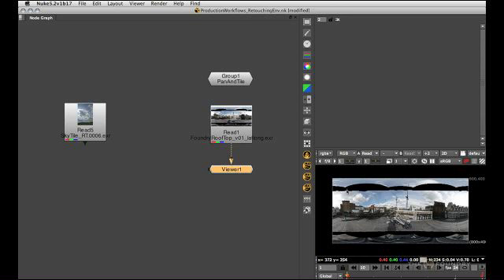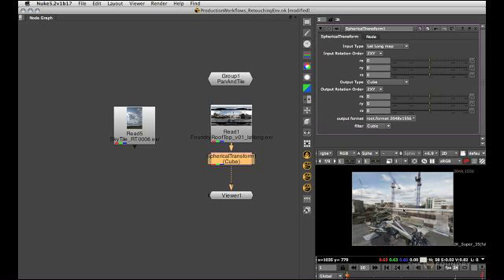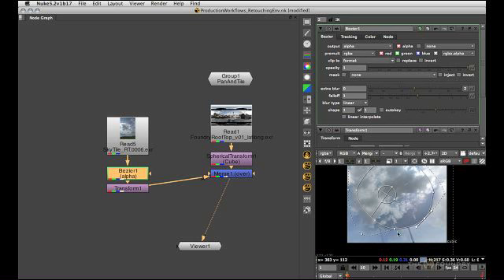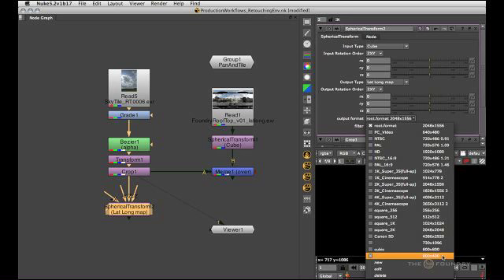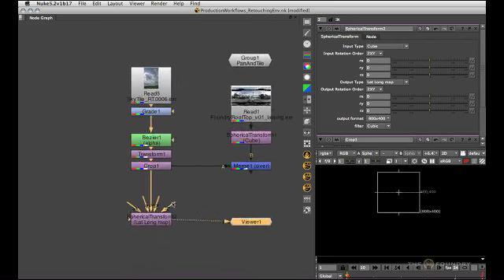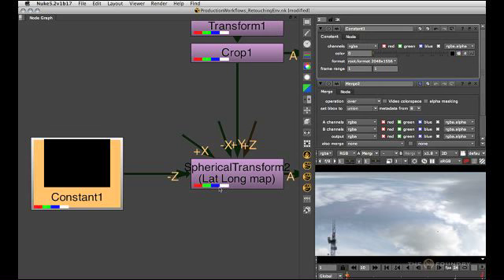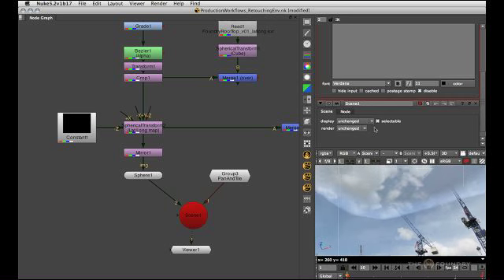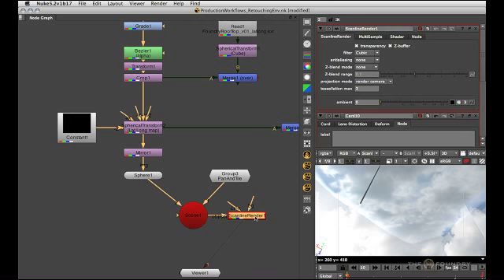Nuke, Production Workflows, Environment Maps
Frank Rueter uses spherical environment maps.